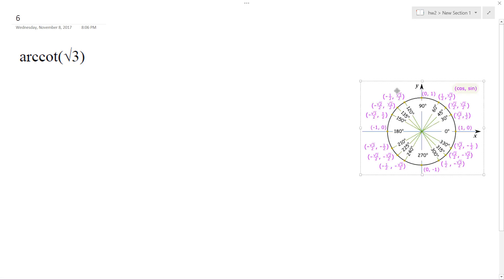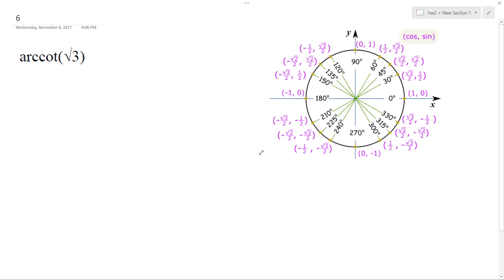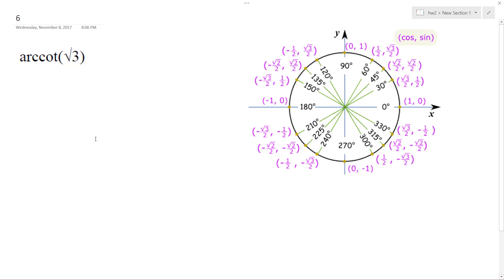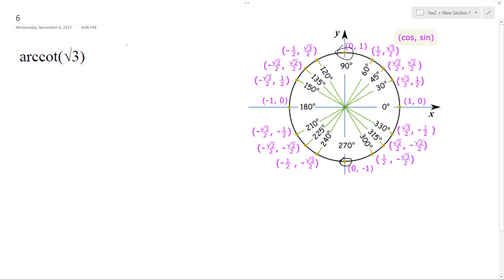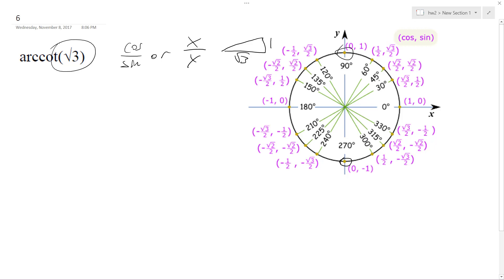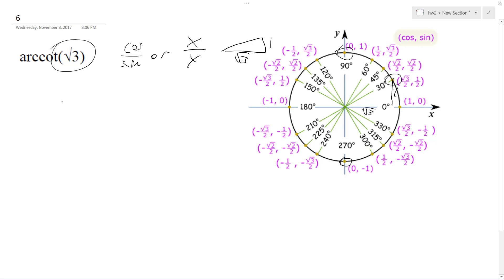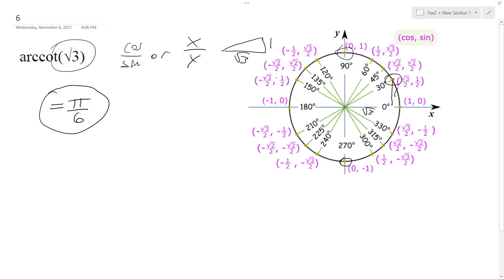Find arccot(√3)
Find arc cotangent of sqrt(3)